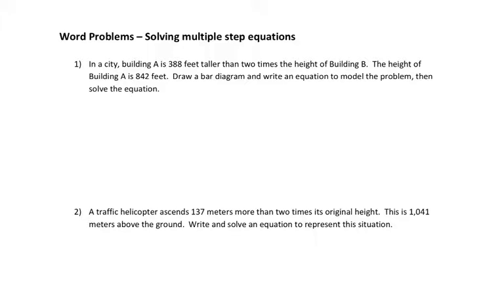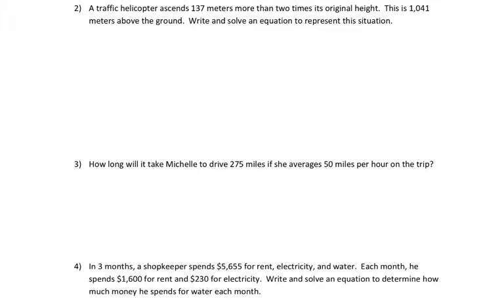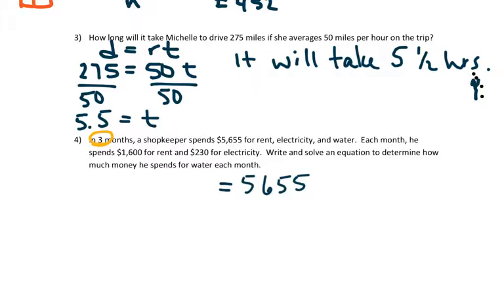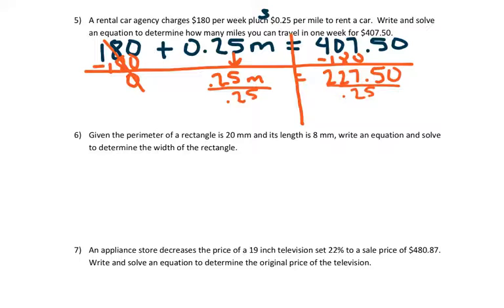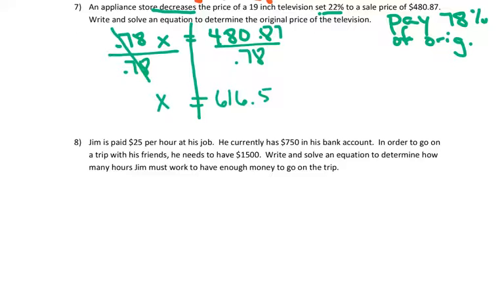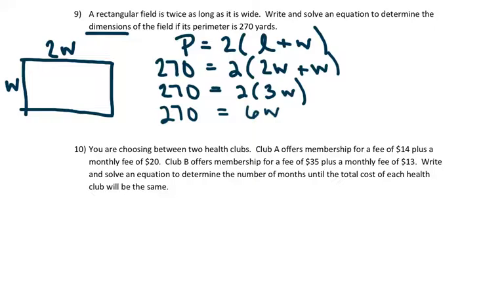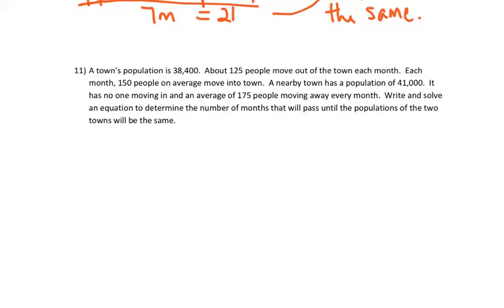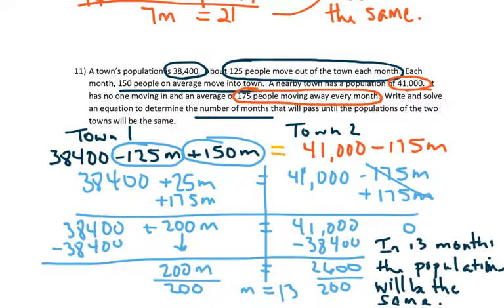Accel Math 7 word problems solving multi-step equations